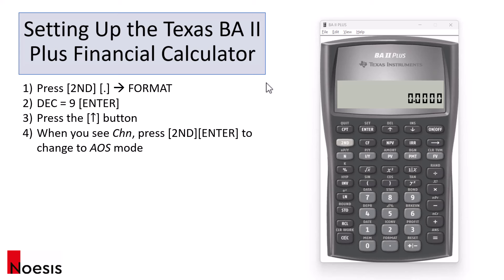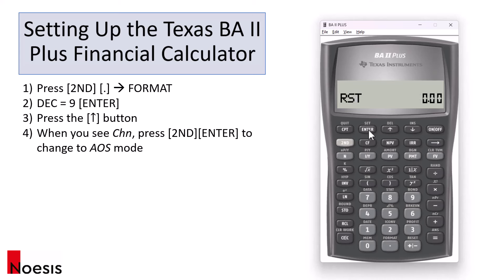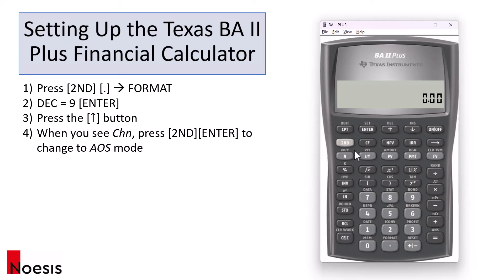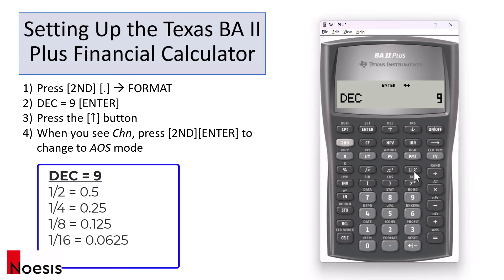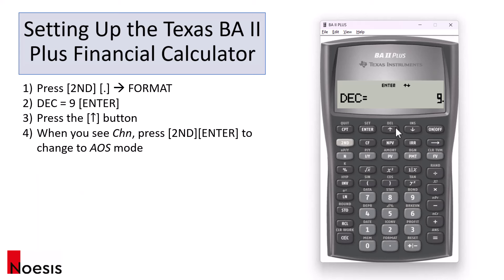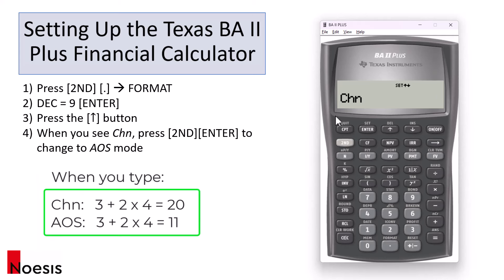Setting Up the Texas BA II Plus Financial Calculator for the CFA Exam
When you go for the CFA exams at a Prometric Test Centre, your calculator will be reset to default settings (either by yourself or by the personnel at the centre).

There are two things to setup. The decimal places and the AOS mode.